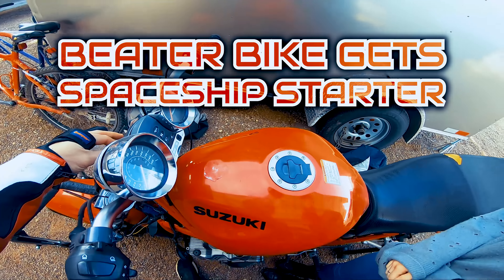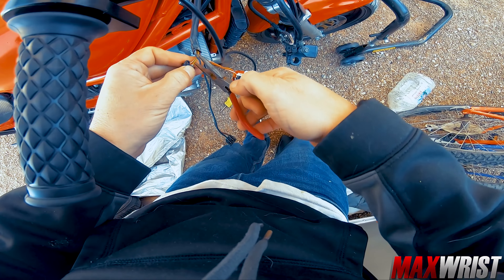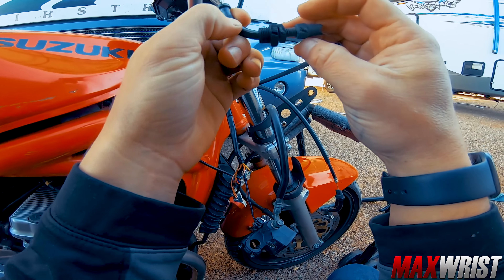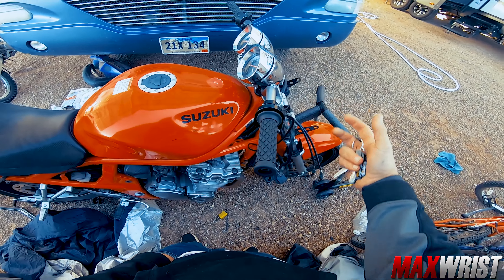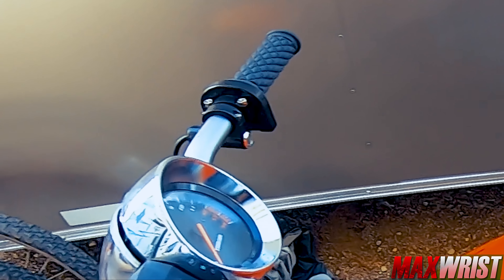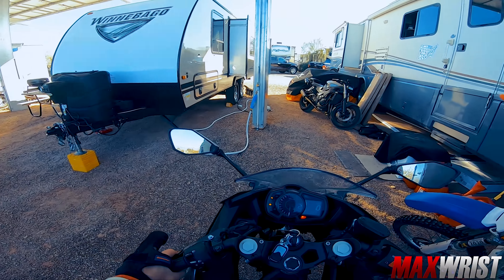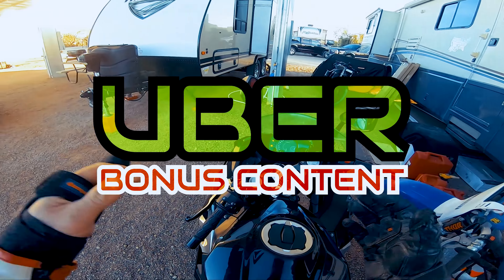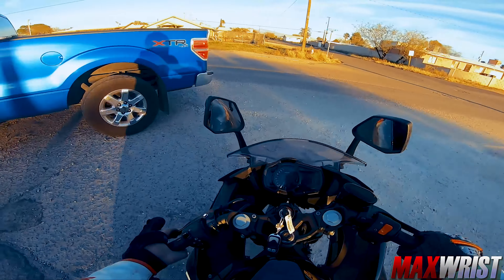DOPEST UPGRADE 😱 *SPACESHIP STARTER*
AYYYYY FAM! How sick is that?!?

💥 ALL PARTS IN THIS VIDEO ARE LISTED BELOW 👇
SPACESHIP STARTER

⚙️ GEAR ⚙️
360 CAM
360 MOUNT
HELMET CAM

Helite Moto Airbag Vests
SAVE MONEY!